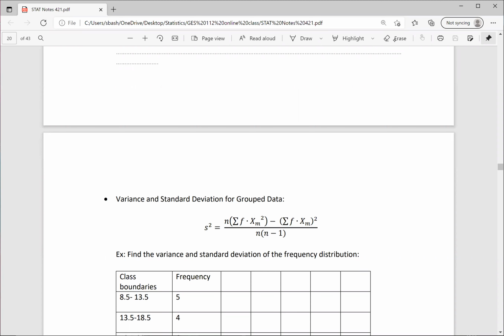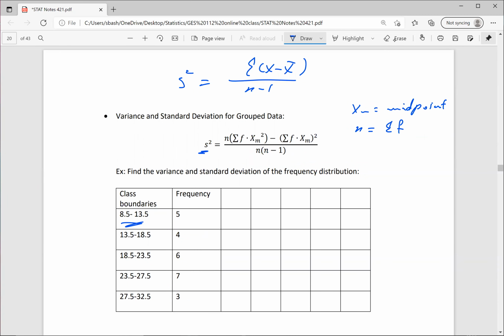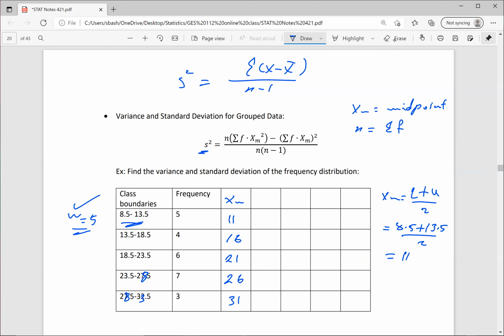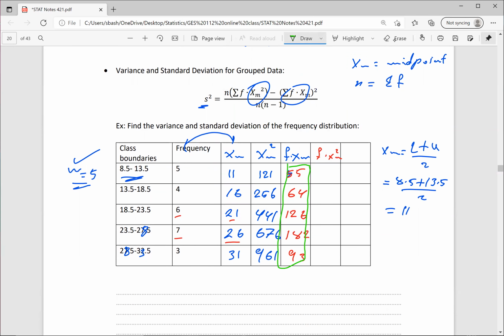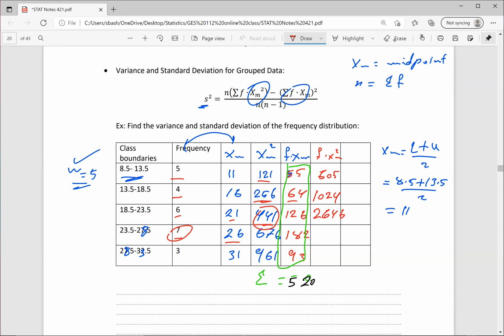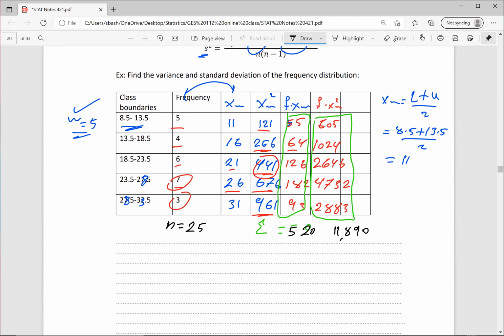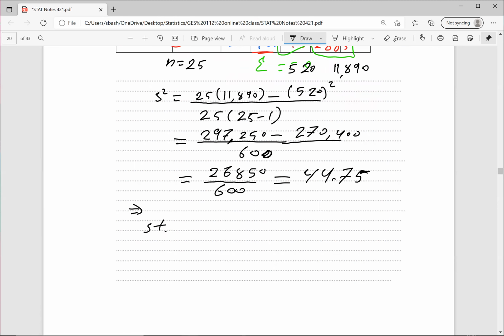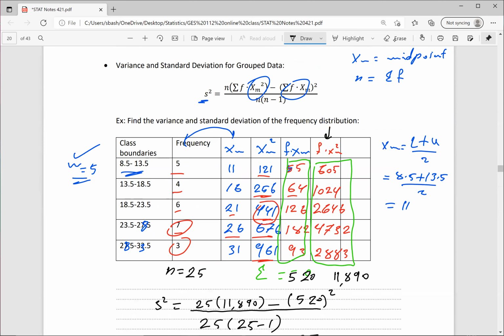Statistics: Variance and Standard Deviation of Grouped Data I